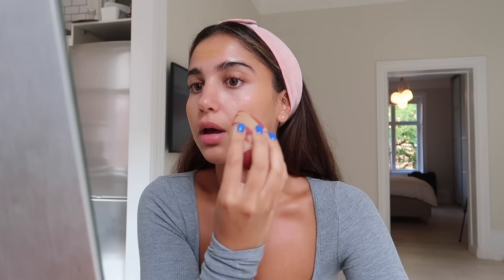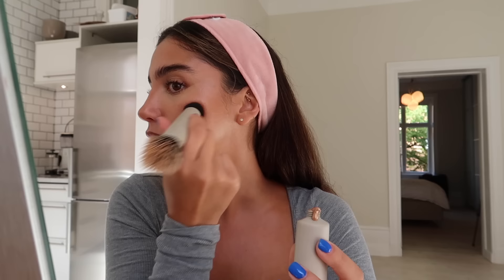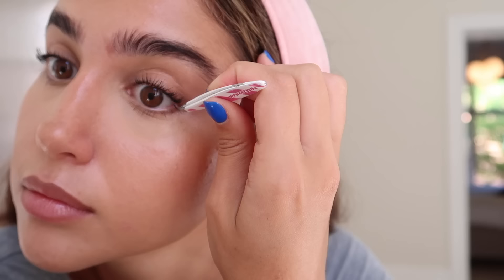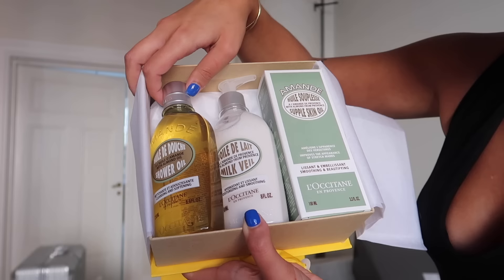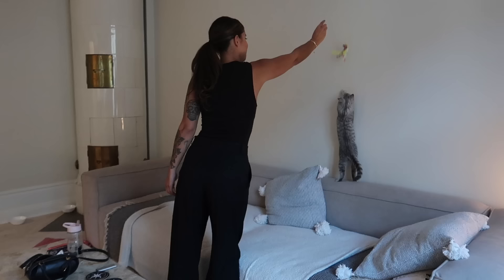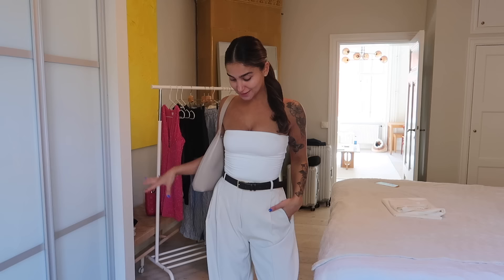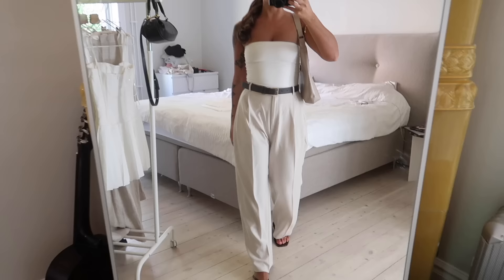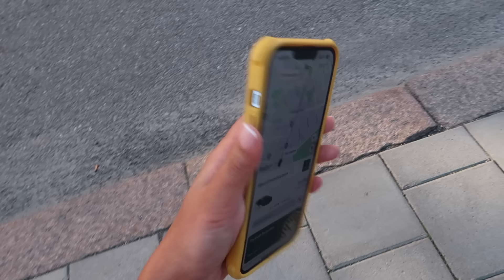weekly vlog in Stockholm ♡ my makeup routine, holiday preps & planning my outfits for Tokyo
hiiii angels,

Finally starting my holiday prep and you guys get to follow along. Outfits are being packed and nails/lashes are prepped. Exciiiiiting!!!